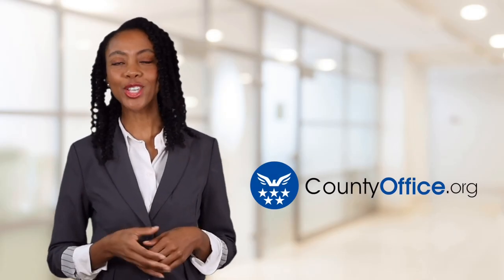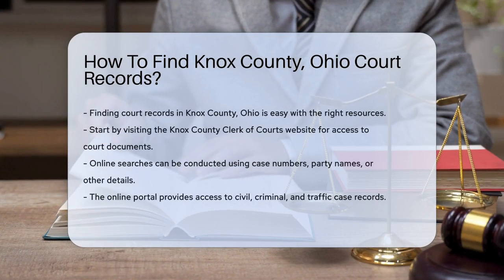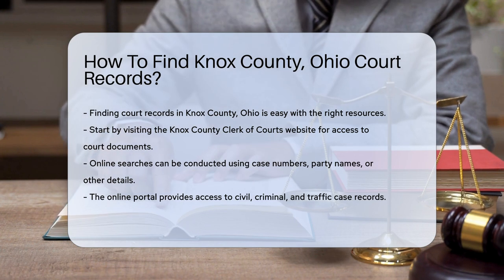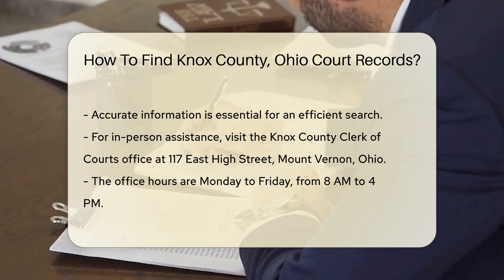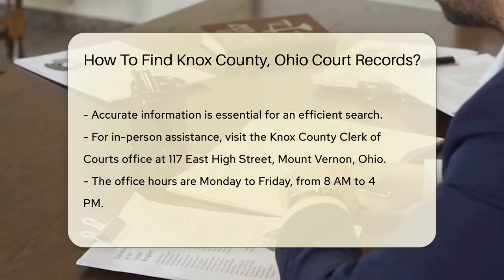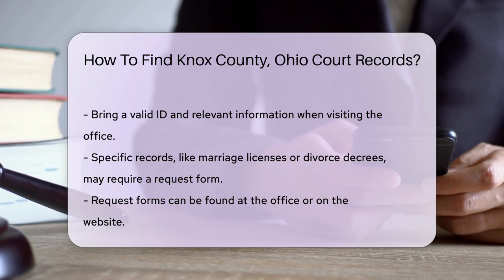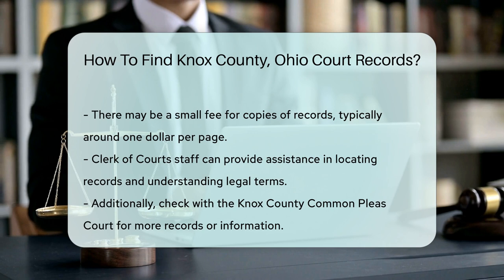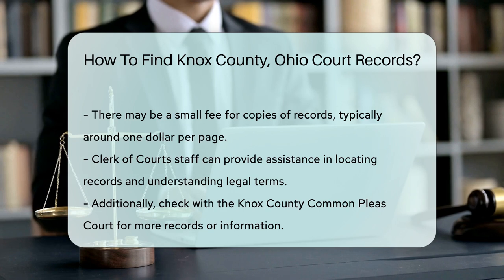How To Find Knox County, Ohio Court Records? - CountyOffice.org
How To Find Knox County, Ohio Court Records? Join us in this comprehensive guide on how to access Knox County, Ohio court records. Discover the step-by-step process to find civil, criminal, and traffic case records online or through in-person visits to the Knox County Clerk of Courts office. Learn about the necessary information needed for a smooth search and the potential fees for copies of specific records like marriage licenses or divorce decrees. Gain insights on where to seek additional records or information at the Knox County Common Pleas Court.